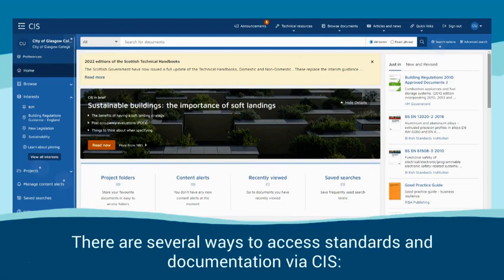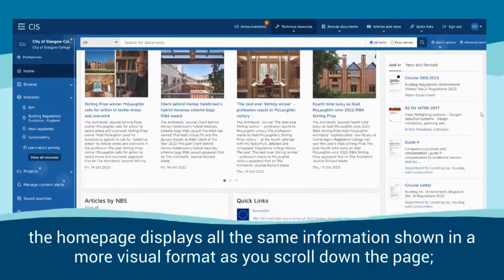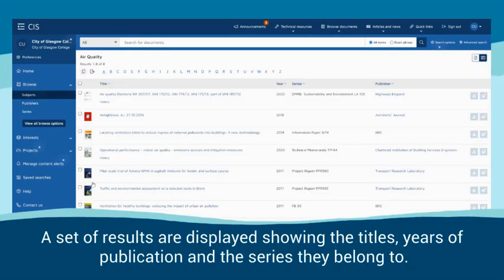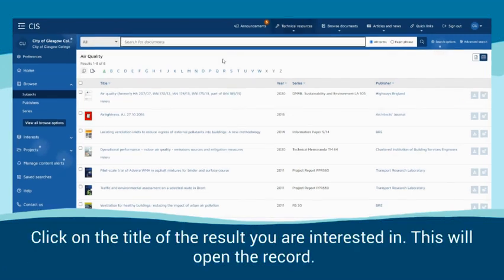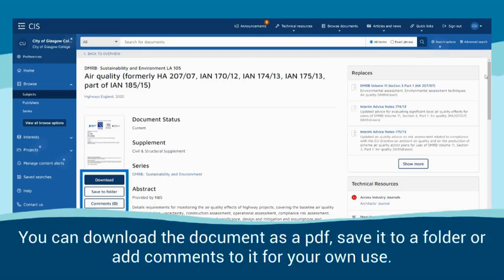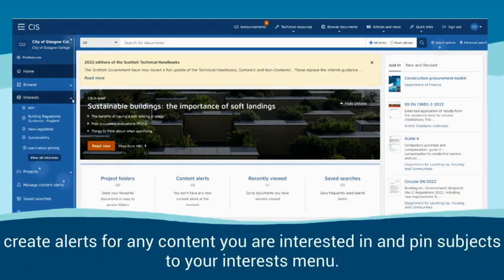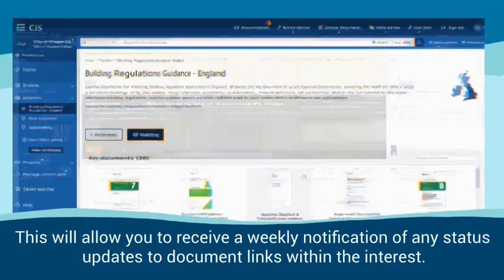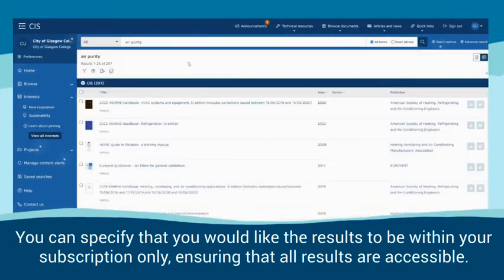Construction Information Service CIS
Video guide with tips on how to search and find content on Construction Information Service (CIS) - formerly IHS Technical Indexes.